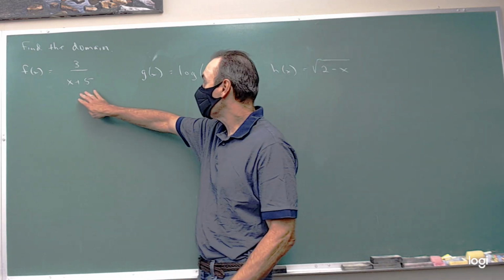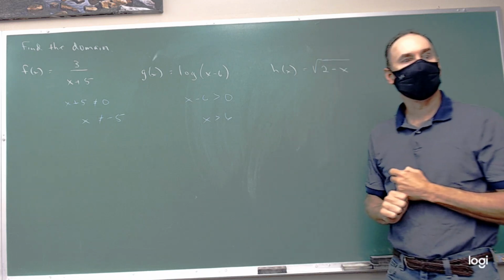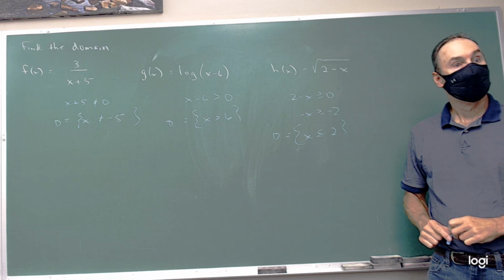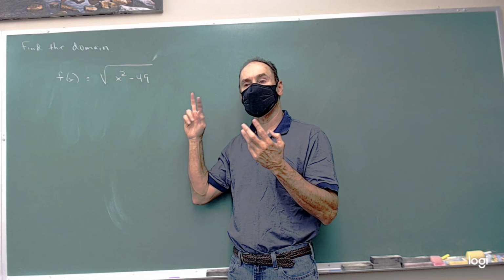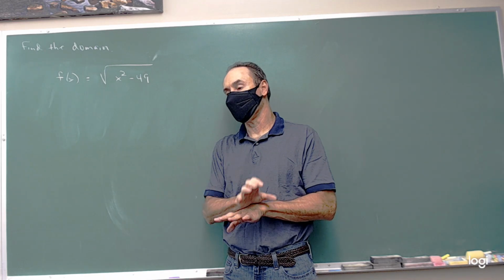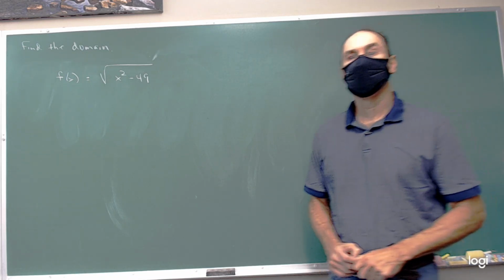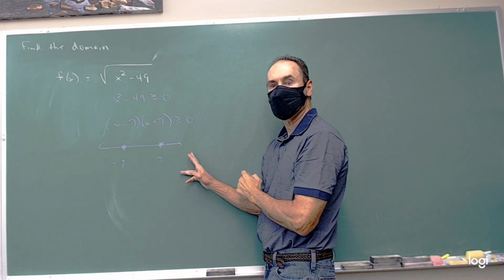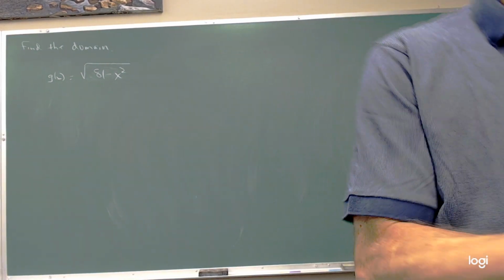AP Prep Classroom Lecture Part 1 9-23-20